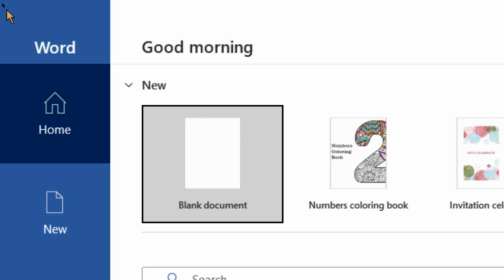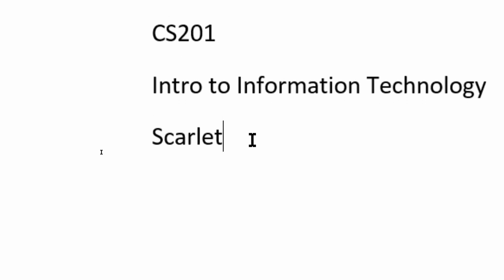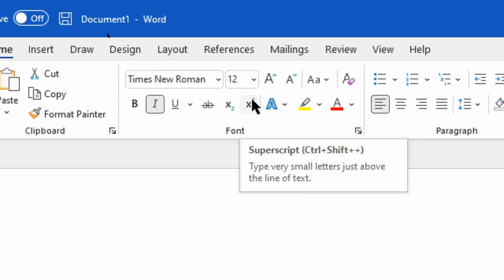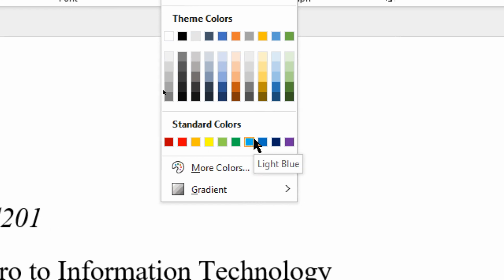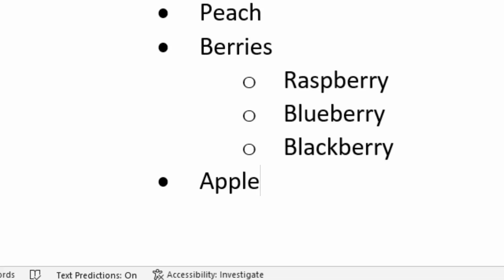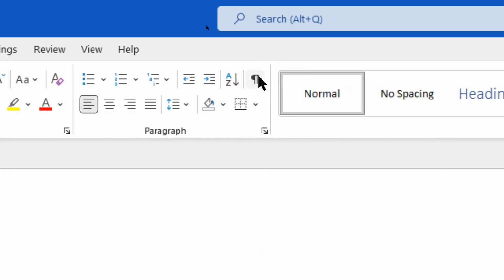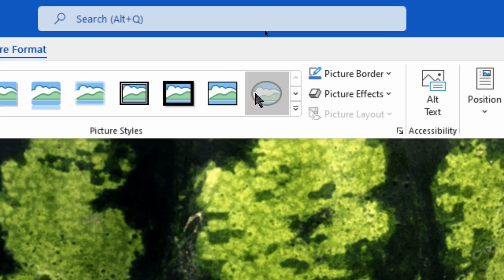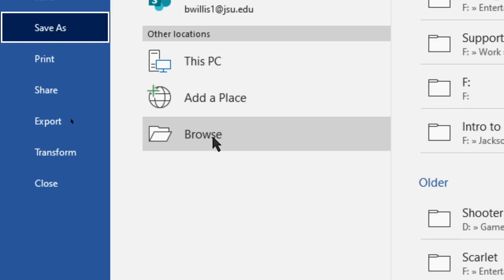CS201 Word Module 1